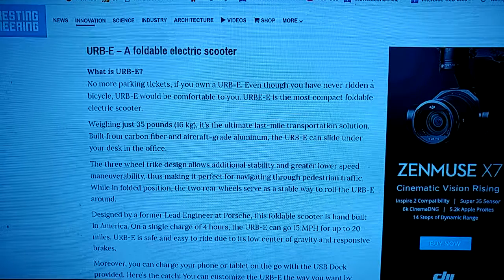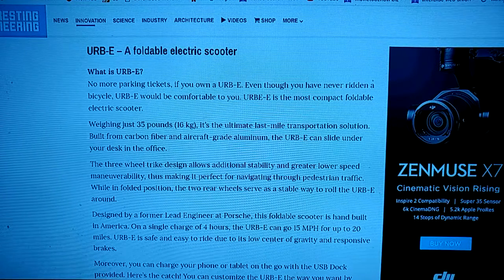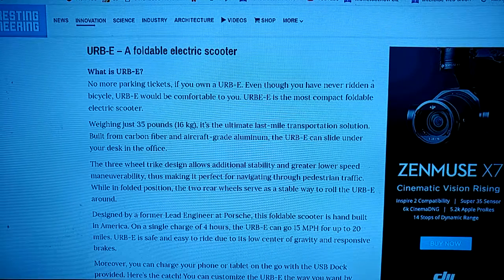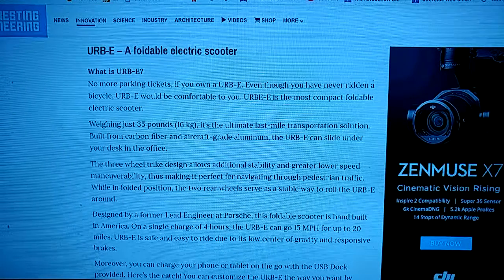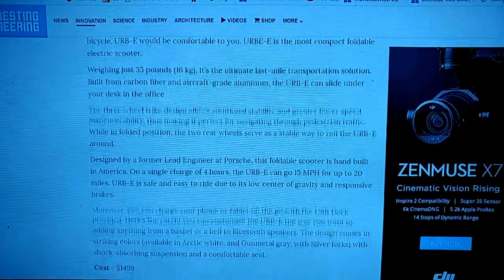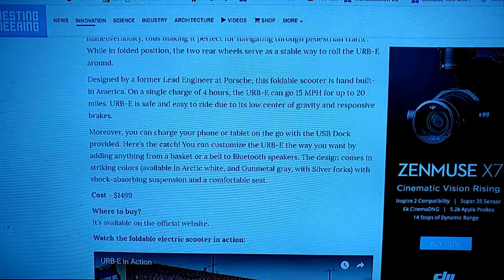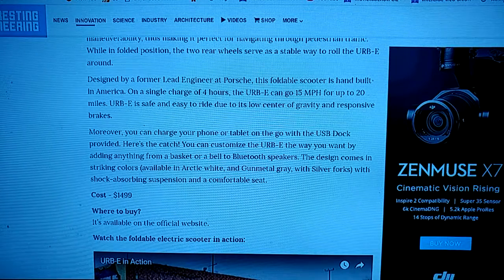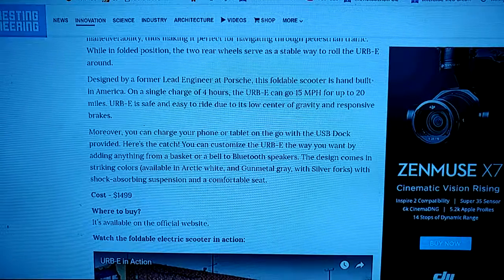$1500 URBE E MINI FOLDABLE ELECTRIC SCOOTER